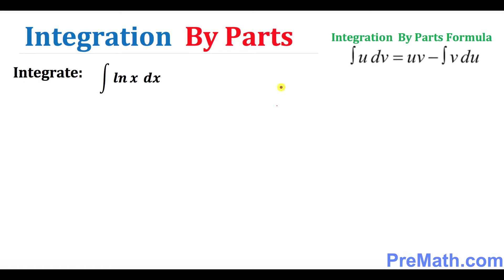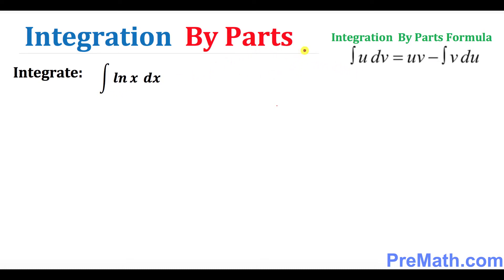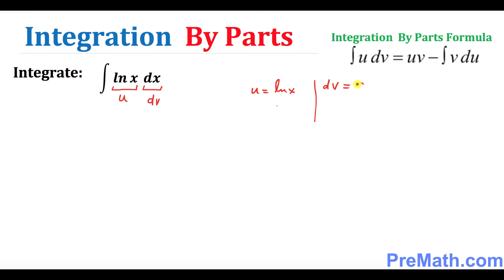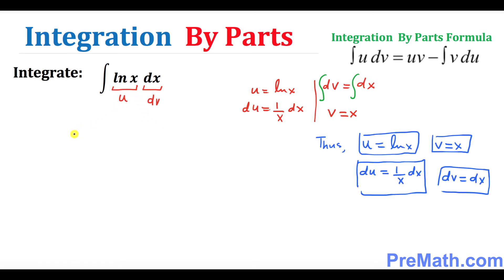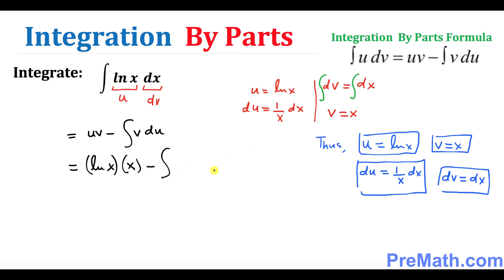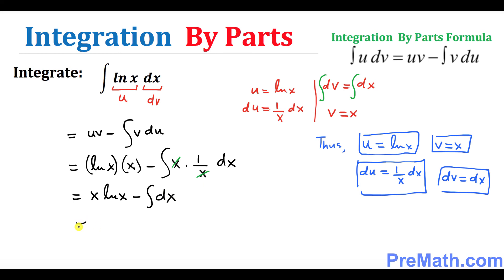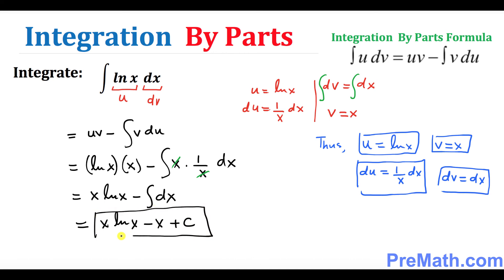How to Integrate the Natural Log of X - Quick and Simple Method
Learn how to Integrate the Natural Log of X using the quick and simple Integration by Parts Method. By PreMath.com